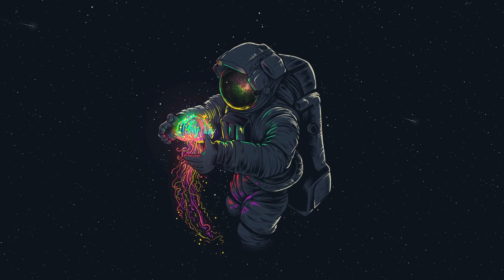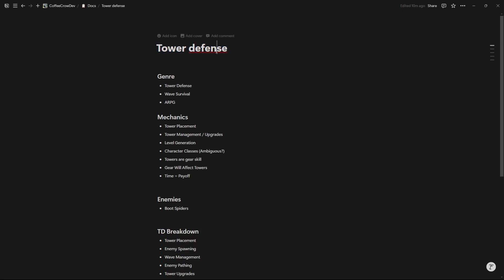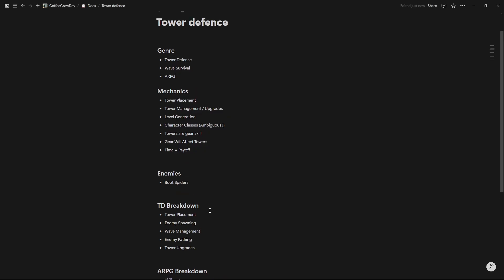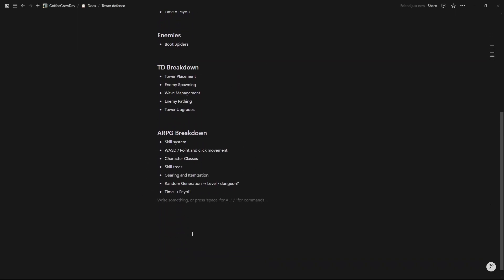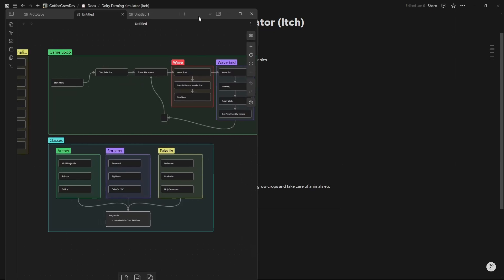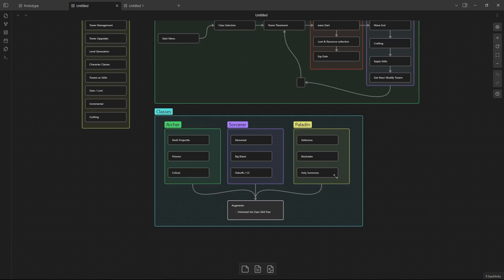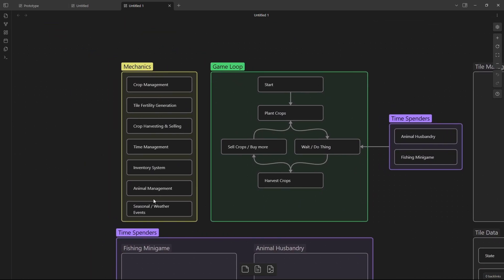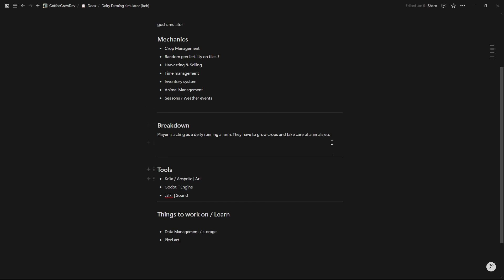The First Important Step To Game Design!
In this video I will show you how to start designing your game like a true professional!